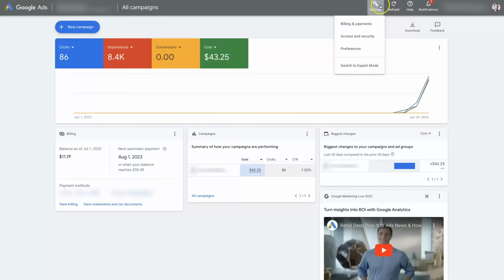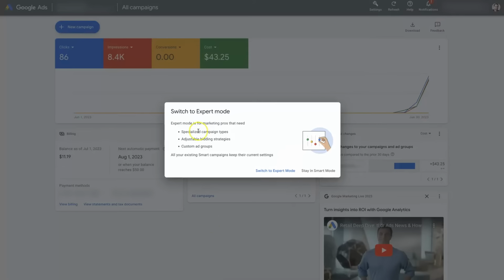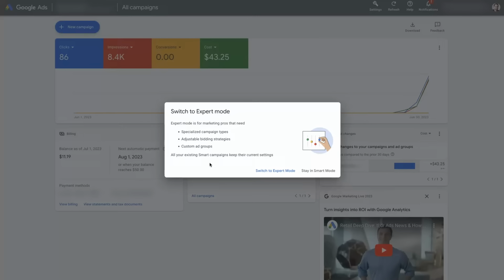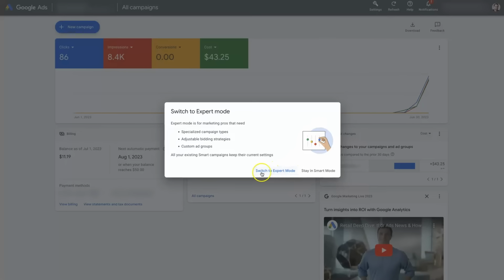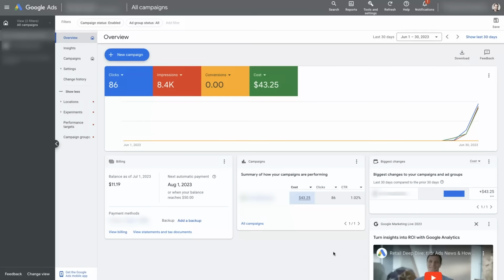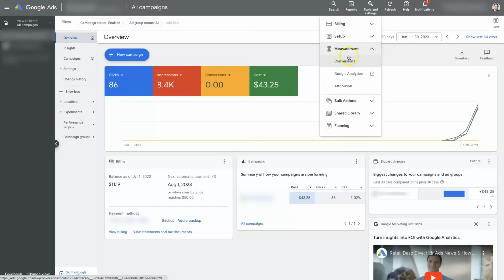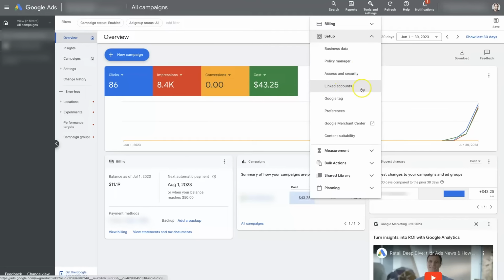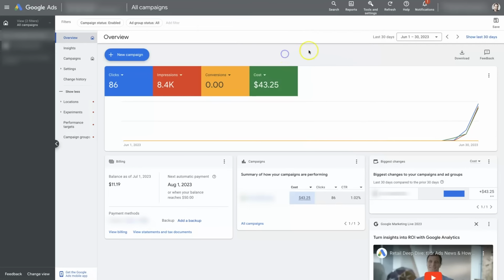How To Switch Google Ads To Expert Mode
Need to switch Google Ads to expert mode? Watch this video to learn more or reach out for help with Google Ads today

Are you ready to take your Google Ads game to the next level? In this action-packed video, we're going to show you how to switch to expert mode in Google Ads! 🚀💪

Expert mode is the secret weapon for digital marketing professionals who want more control and customization options in their ad campaigns. With expert mode, you'll unlock a whole new world of advanced settings and features that will help you maximize your ad performance and drive better results. 📈✨

In this step-by-step tutorial, we'll guide you through the process of switching to expert mode in Google Ads. We'll show you where to find the expert mode option, how to enable it, and walk you through a quick tour of all the powerful features it offers. 🕵️‍♂️💡

But that's not all! We'll also share some best practices and pro tips to help you make the most out of expert mode. Learn how to fine-tune your audience targeting, optimize your bidding strategies, and create more complex ad campaigns that deliver impressive ROI. 💼💰

So, whether you're already familiar with Google Ads or just starting out, this video is a must-watch for anyone who wants to level up their digital advertising game. Don't settle for mediocrity when you can have mastery! 💥🏆

Ready to unleash the full power of Google Ads with expert mode? 🌐✌️